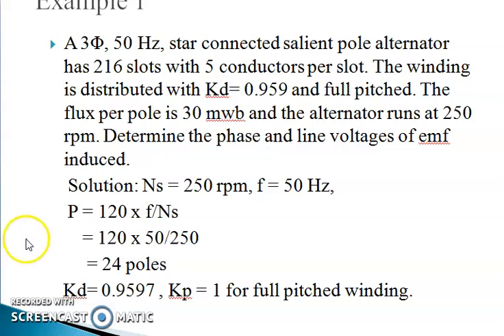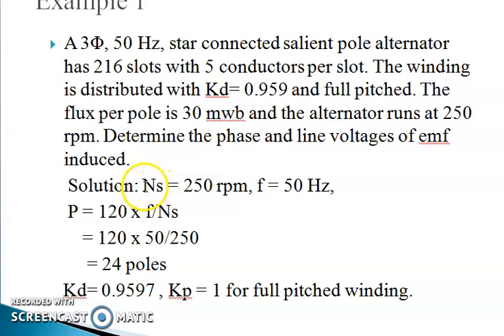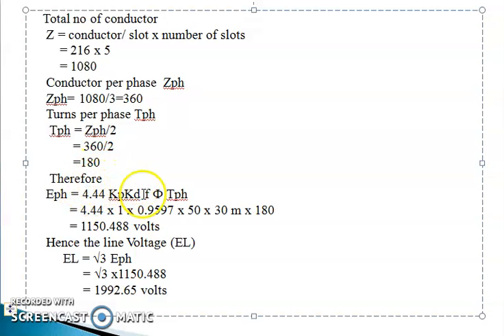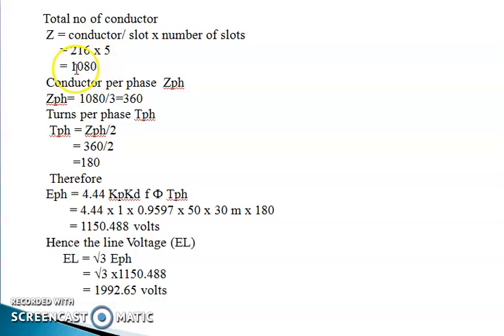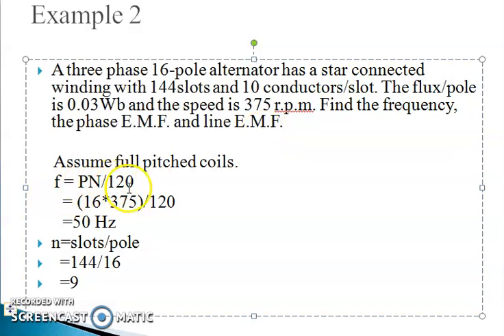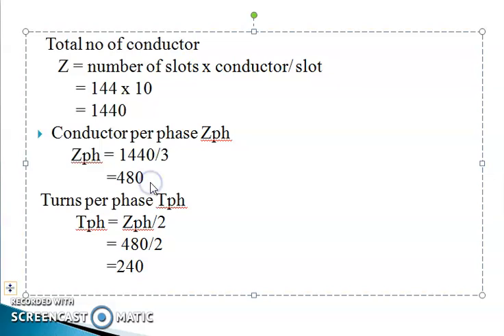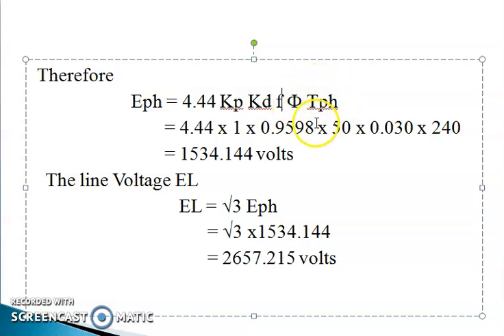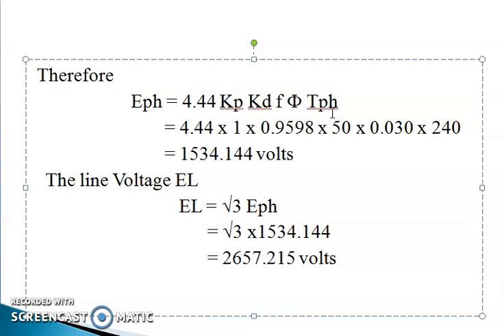Numericals on three phase Synchronous Generator